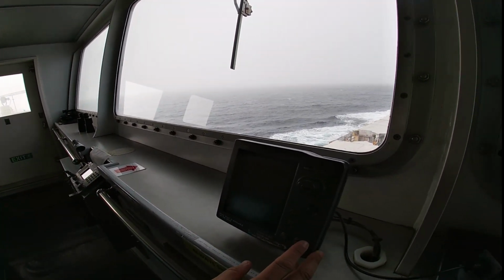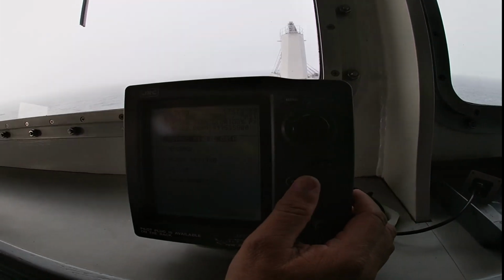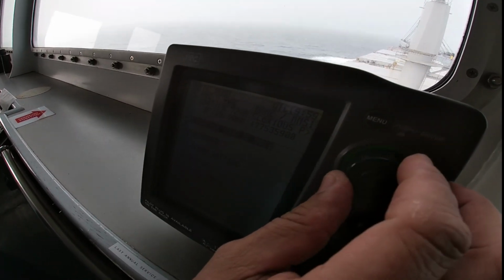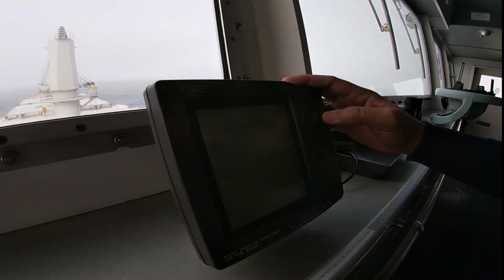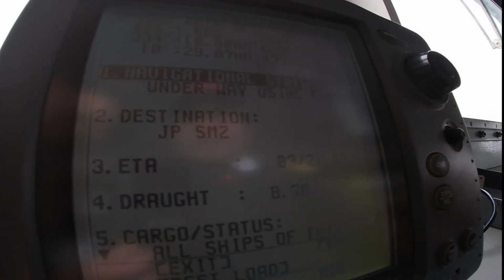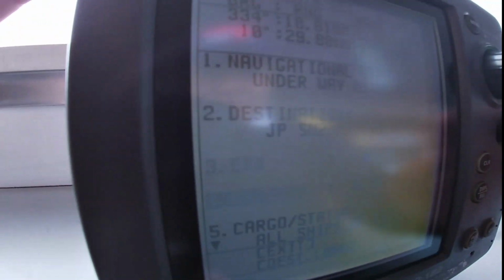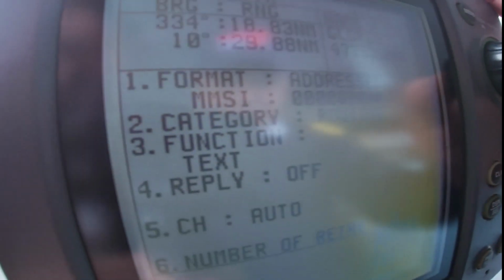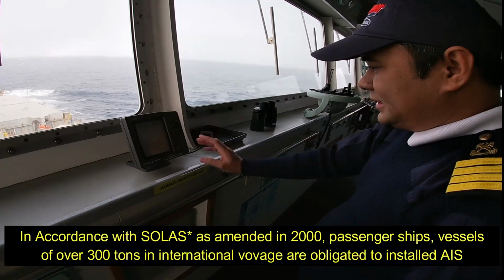AIS - AUTOMATIC IDENTIFICATION SYSTEM - EXPLAINED BY THE SHIP CAPTAIN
The automatic identification system (AIS) is an automatic tracking system that uses transceivers on ships and is used by vessel traffic services (VTS). When satellites are used to receive AIS signatures, the term Satellite-AIS (S-AIS) is used. AIS information supplements marine radar, which continues to be the primary method of collision avoidance for water transport.[citation needed] Although technically and operationally distinct, the ADS-B system is analogous to AIS and performs a similar function for aircraft.
Information provided by AIS equipment, such as unique identification, position, course, and speed, can be displayed on a screen or an electronic chart display and information system (ECDIS). AIS is intended to assist a vessel's watchstanding officers and allow maritime authorities to track and monitor vessel movements. AIS integrates a standardized VHF transceiver with a positioning system such as a Global Positioning System receiver, with other electronic navigation sensors, such as a gyrocompass or rate of turn indicator. Vessels fitted with AIS transceivers can be tracked by AIS base stations located along coast lines or, when out of range of terrestrial networks, through a growing number of satellites that are fitted with special AIS receivers which are capable of deconflicting a large number of signatures.

The International Maritime Organization's International Convention for the Safety of Life at Sea requires AIS to be fitted aboard international voyaging ships with 300 or more gross tonnage (GT), and all passenger ships regardless of size.